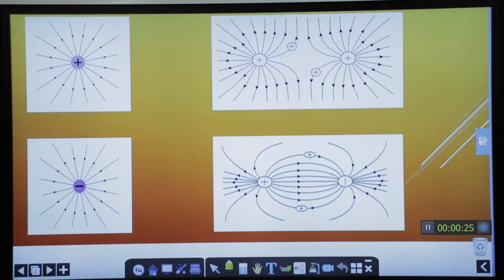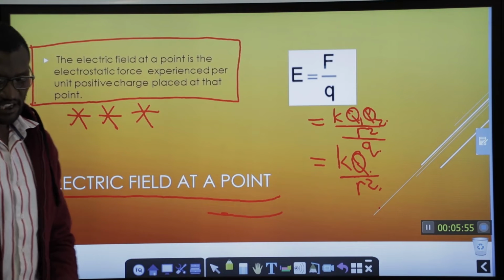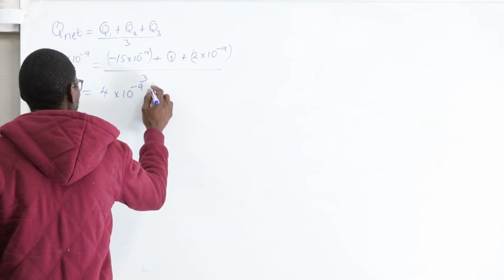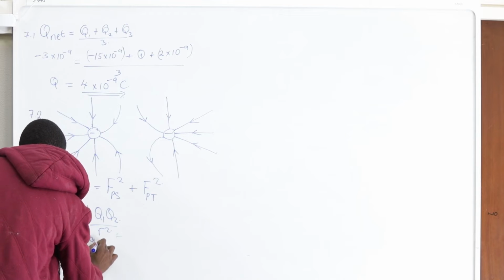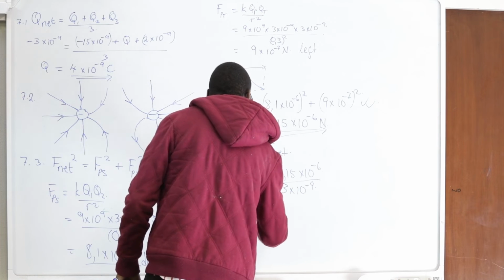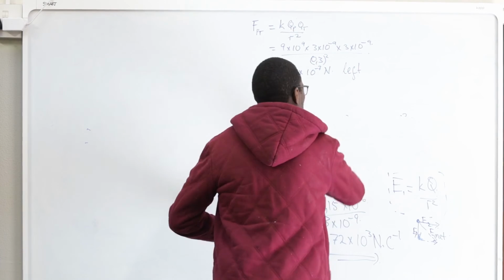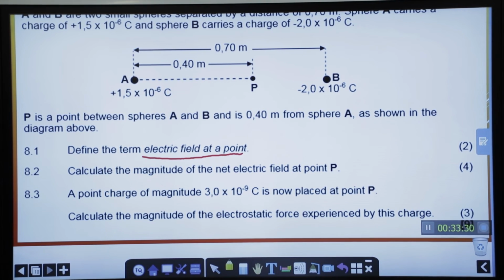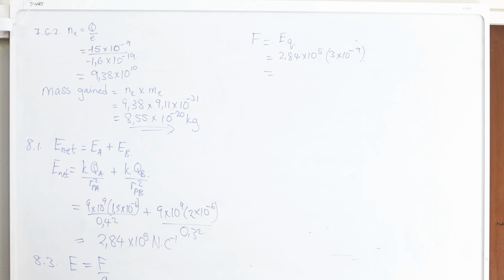Electricity And Magnetism Electrostatics 2